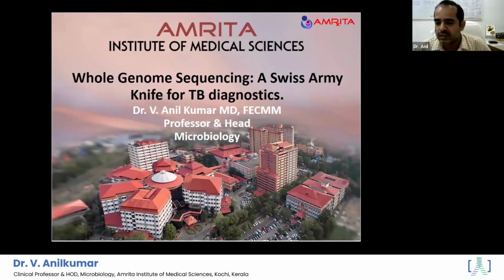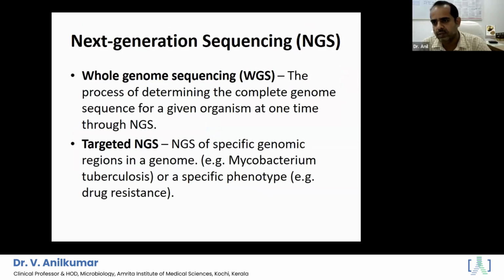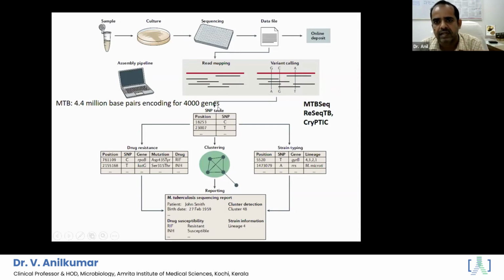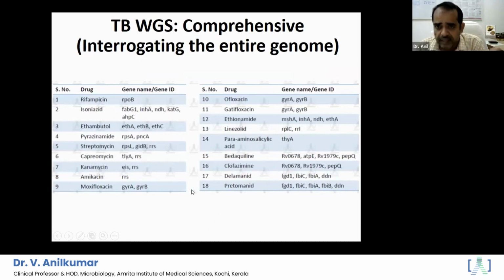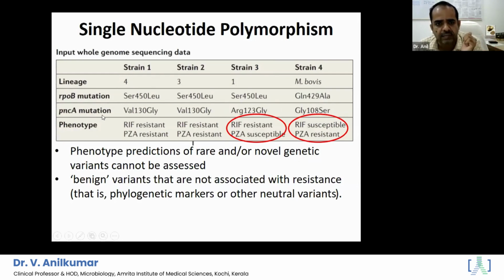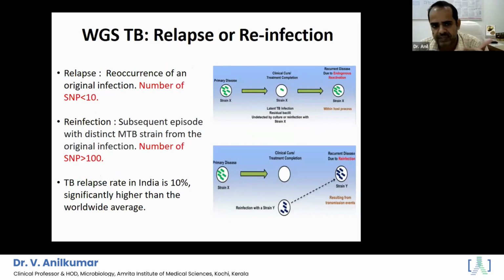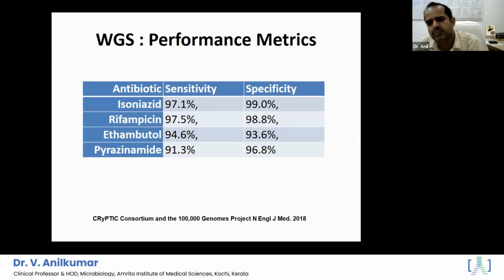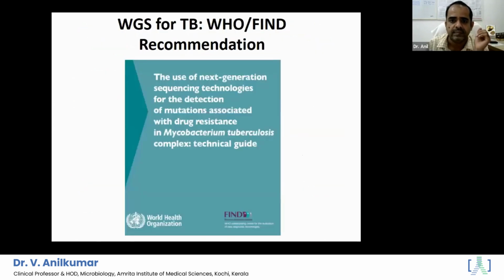Part 01/03 - Hear the applications of WGS in TB diagnosis from the pride of AIMS | HaystackAnalytics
Whole Genome Sequencing (WGS) can benefit patients with high risk MDR-TB ( also their close contacts, defaulters), Rifampicin resistant cases detected by Xpert/True NAAT/DST, patients with failed 1st /2nd line anti-TB drug therapy and in those with past history of TB (relapse / reinfection cases). WGS generates extensive data, capable of identifying outbreaks too.